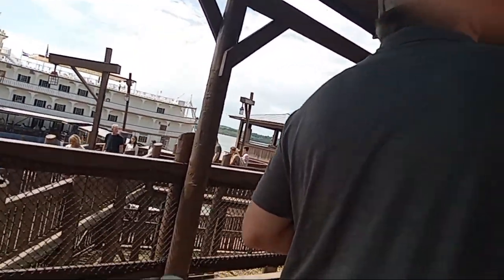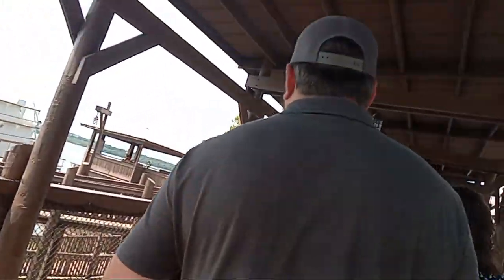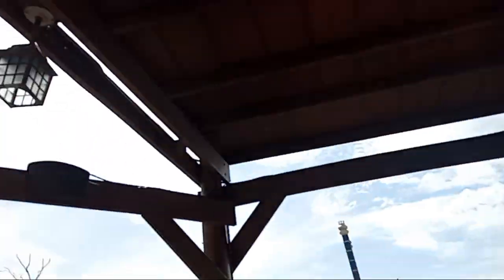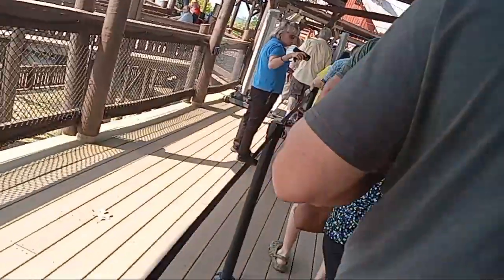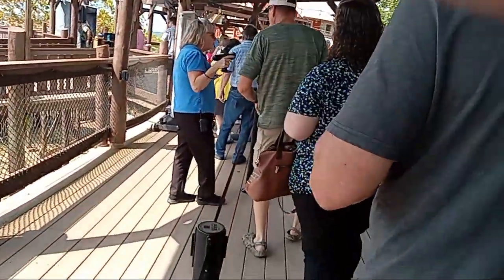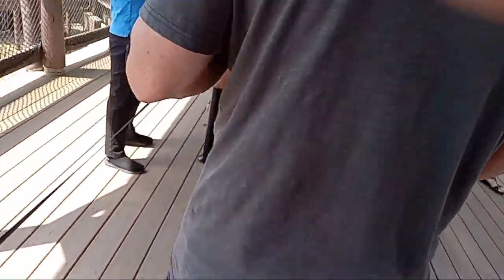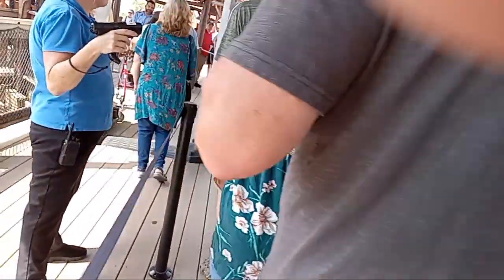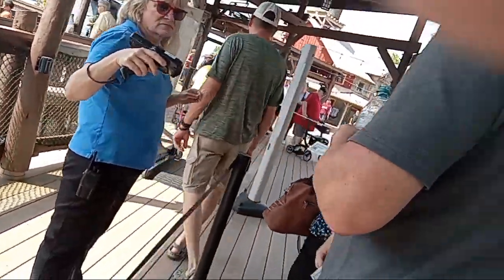Showboat Branson Belle, part 2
now after waiting about 15 minutes it is now time to board the boat now like I said before filming on board is strictly prohibited so as soon as I come back I will have something to tell you all